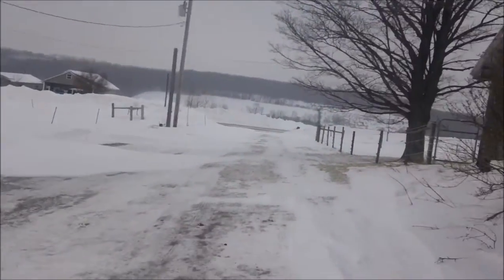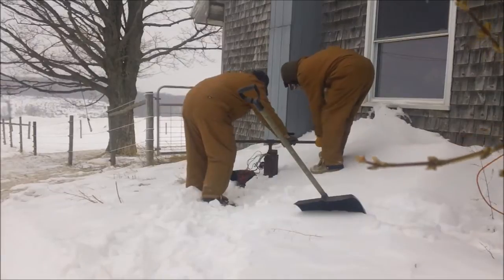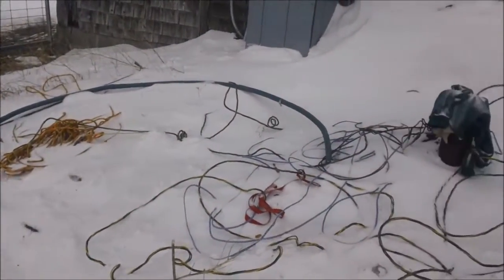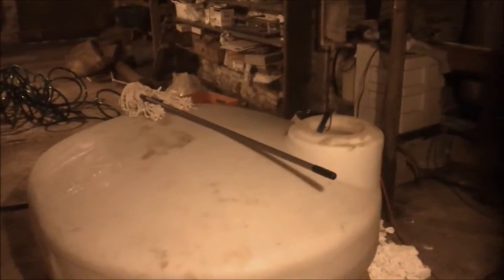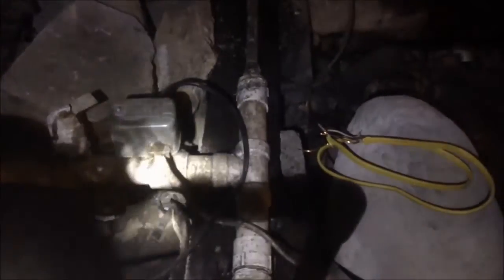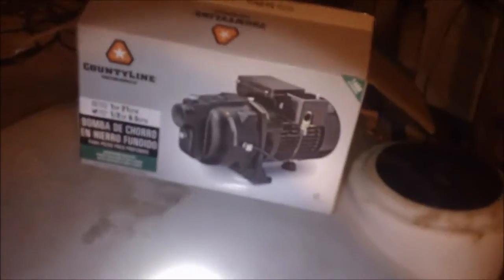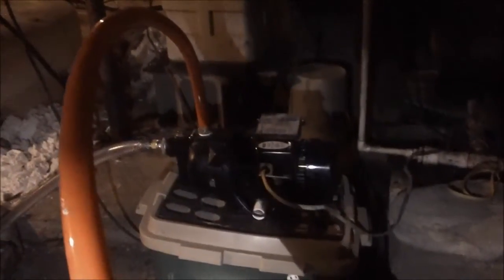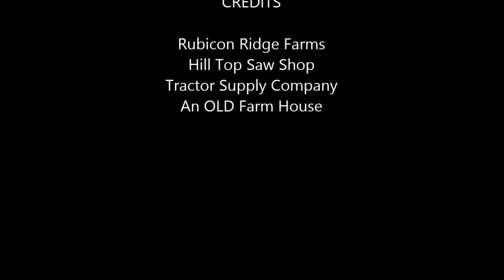The Definition of a Really Bad Day.....Well For House Water Failed. Then It Gets Worse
Just have to watch..  can't make this crap up. It's been a very long winter, and its yet another BIG storm (Thor) going on out side!!